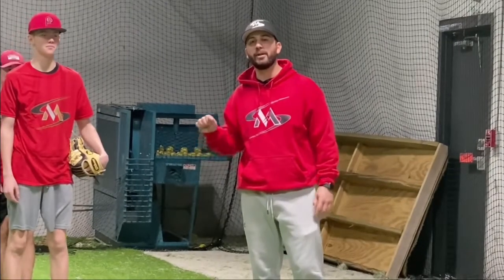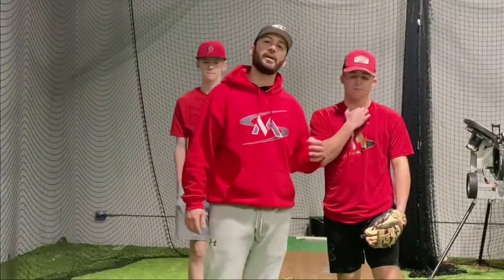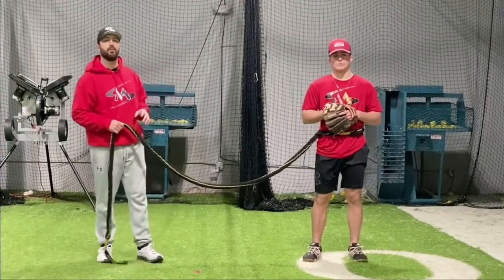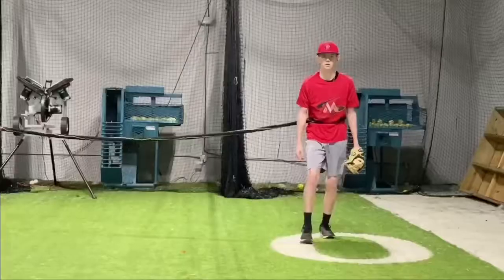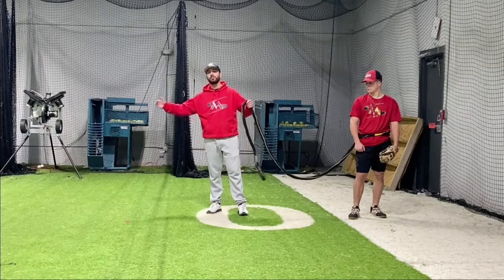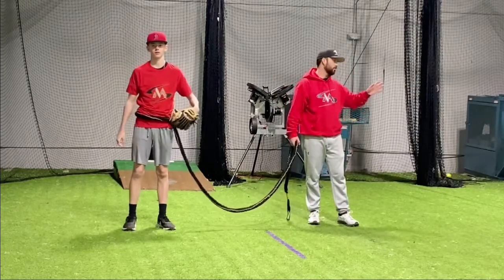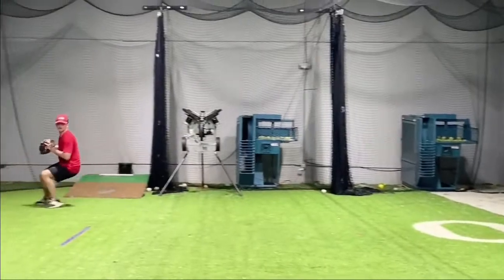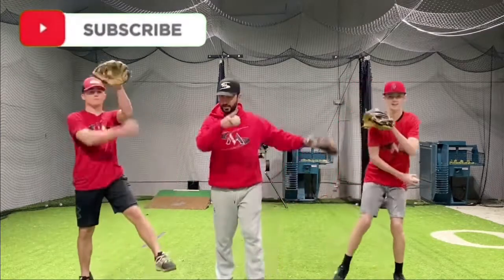How to have more range in the infield!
Follow Moy Style online!